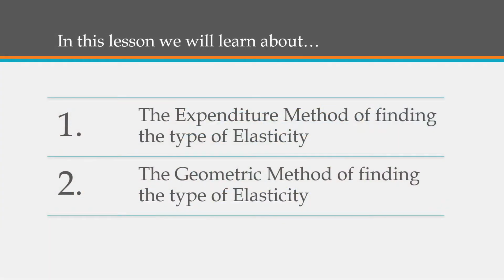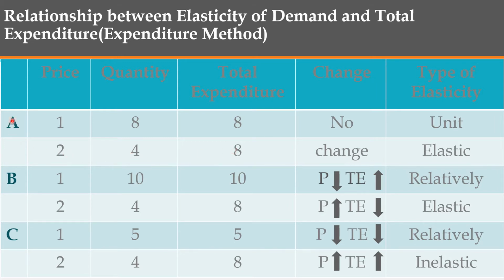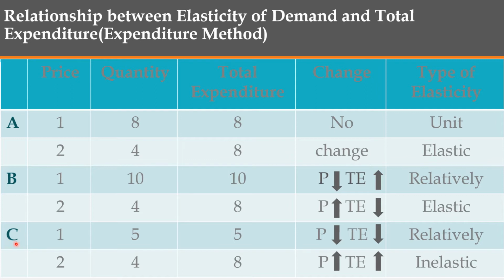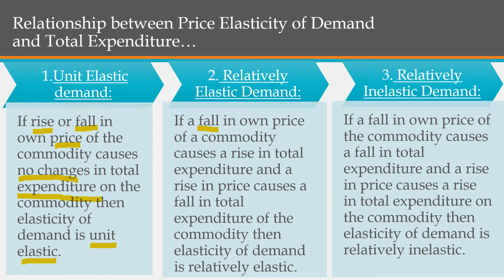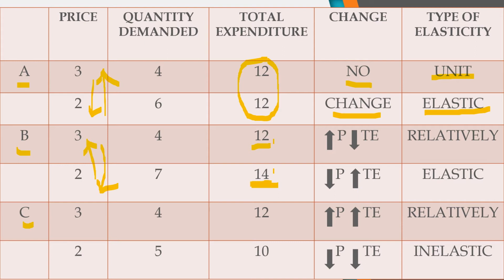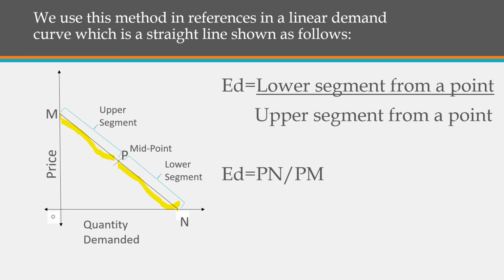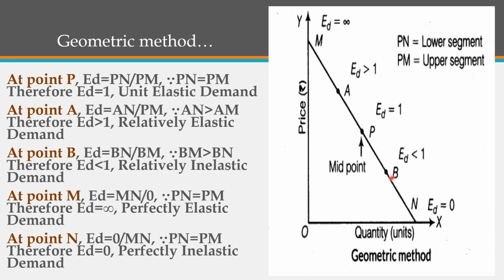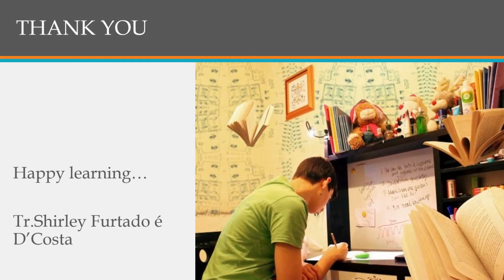Methods of Finding Elasticity of Demand